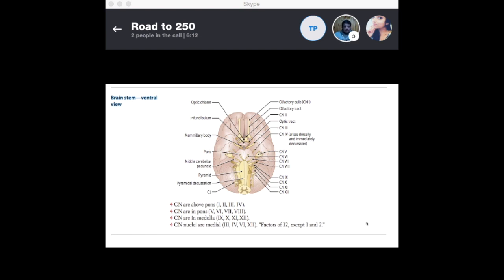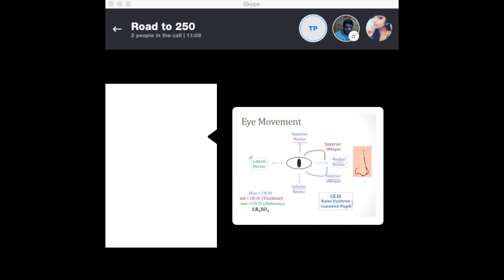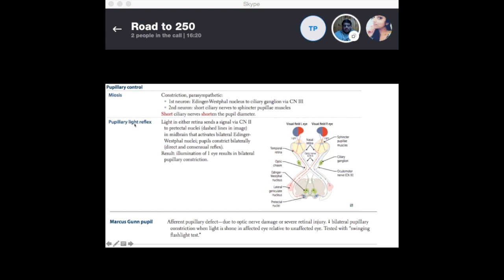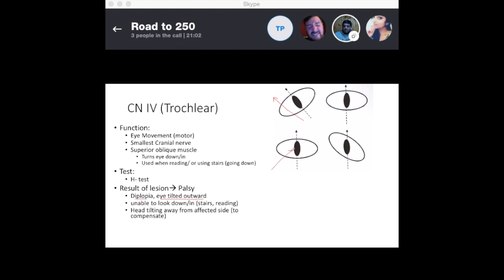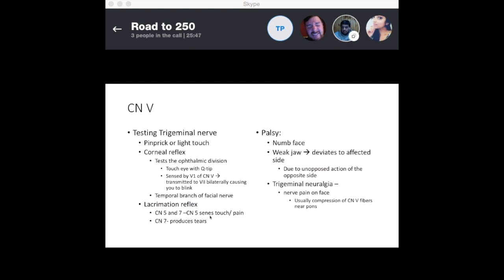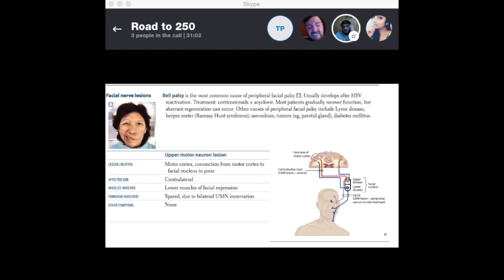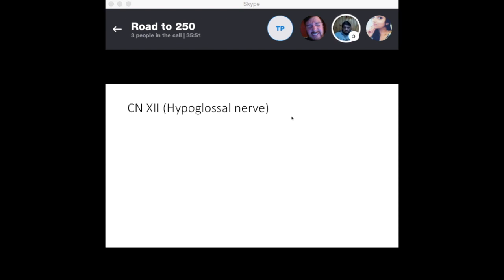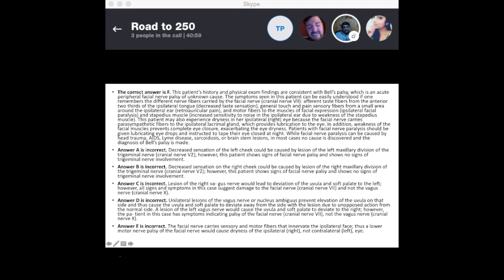Cranial Nerves & Cranial Nerve Lesions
Today's Video is about Cranial Nerves & Cranial Nerve Lesions.

0:15 Cranial Nerves
31:43 Practice Questions